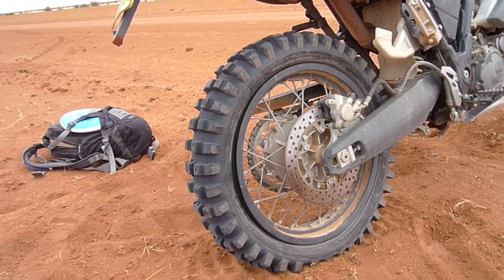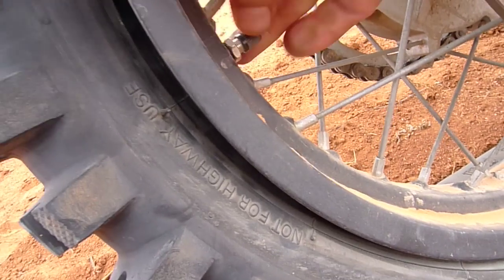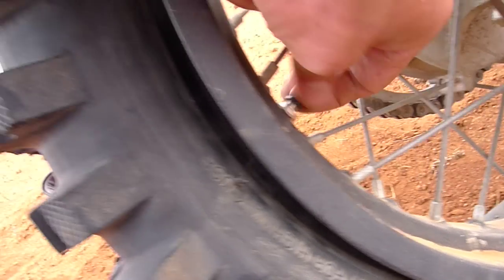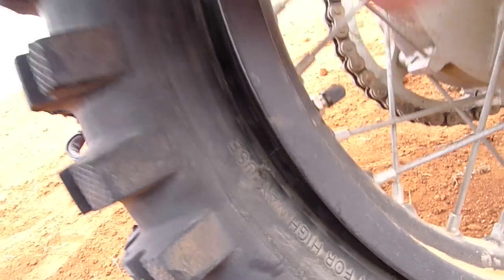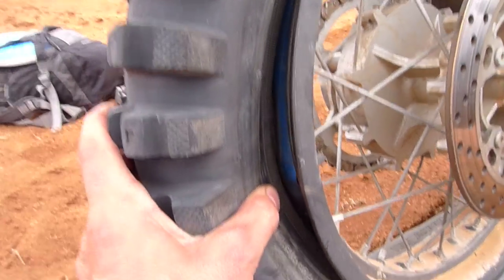Chasing the Horizon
Desert ride along the railway tracks from Sydney to the South Australian Border and back for TrailBike Adventure Magazine